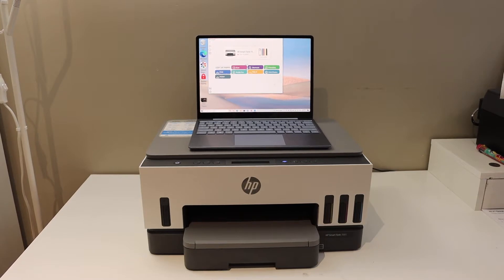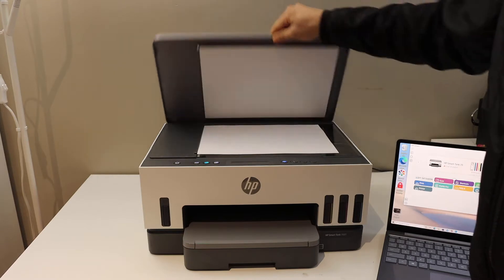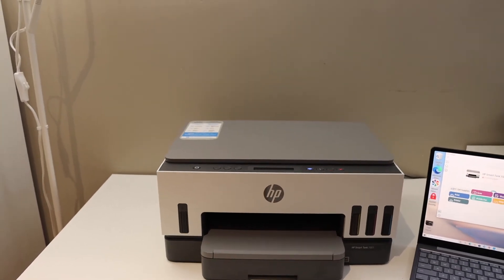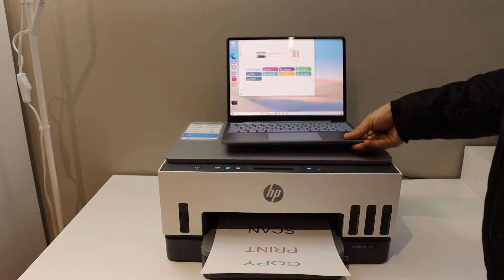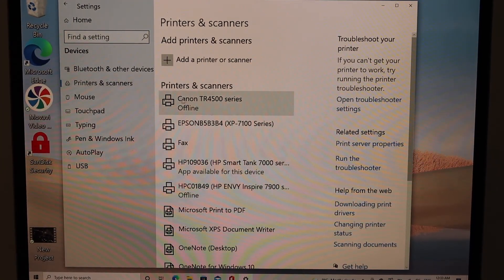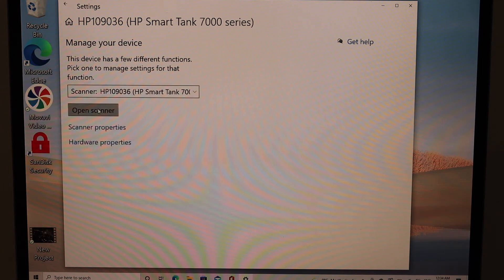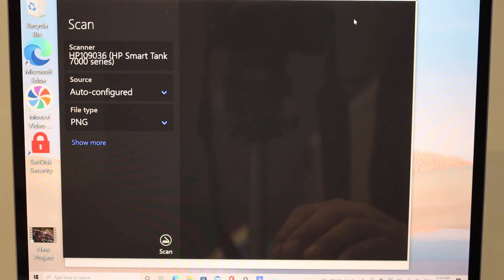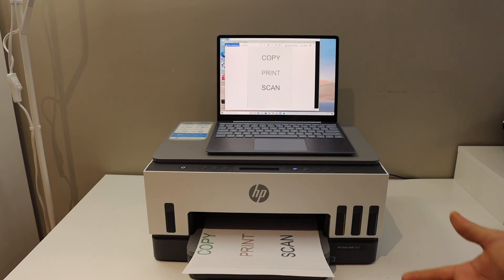How To Copy Print & Scan With HP Smart Tank 7001 Printer?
This video reviews the step-by-step method to do the copy, print & scan with your HP Smart Tank 7000 series printer. This HP Smart Tank 7001 printer.